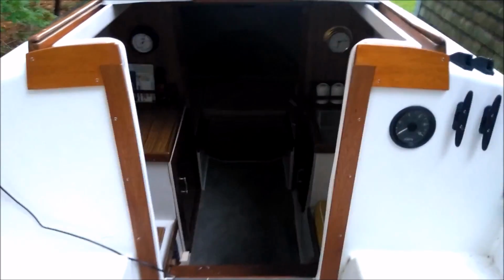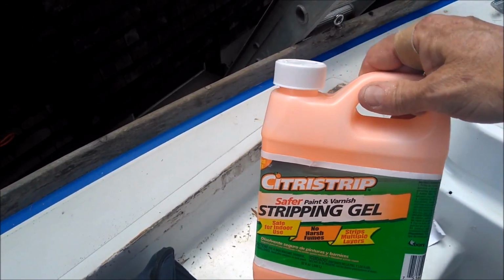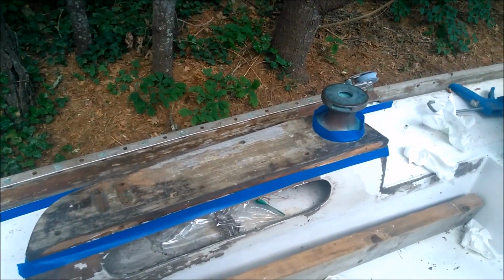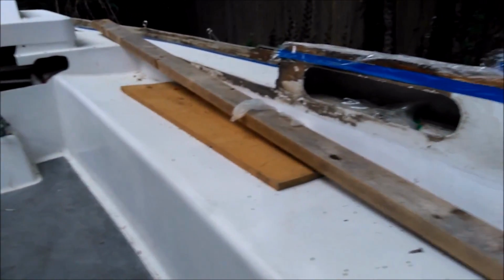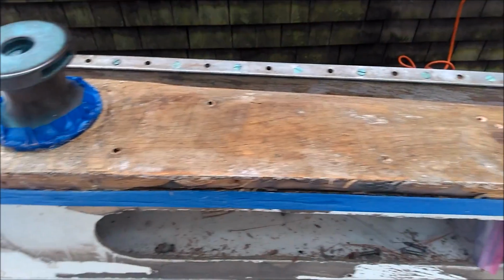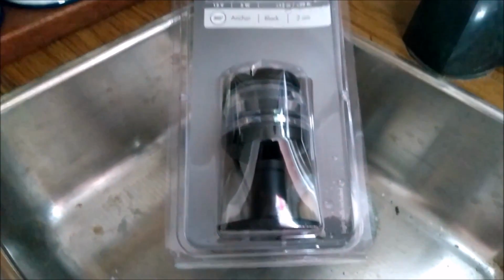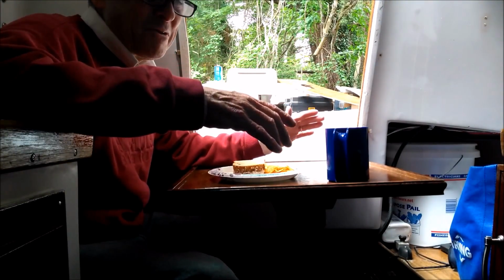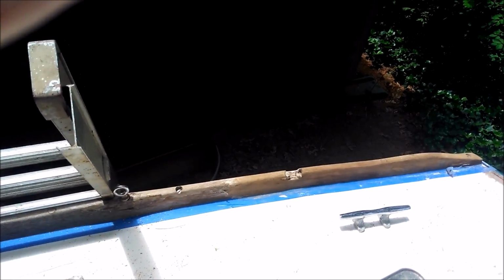The Shift Part 1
Restoring Little Girl ~ The Shift Part 1 After a winter spent on refitting the cabin all work on Little Girl now shifts to the outside of the boat and doing what I takes to prepare her for the water.